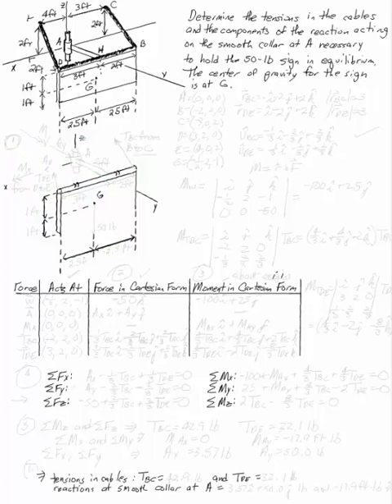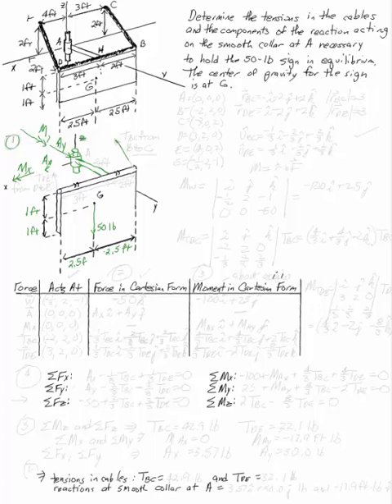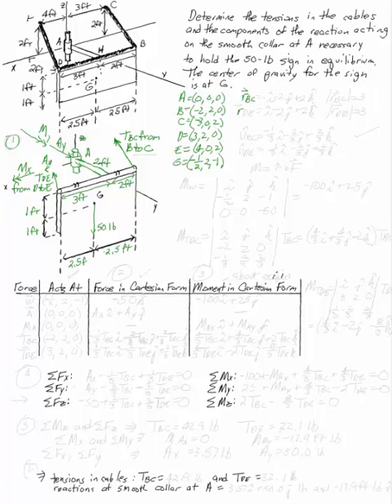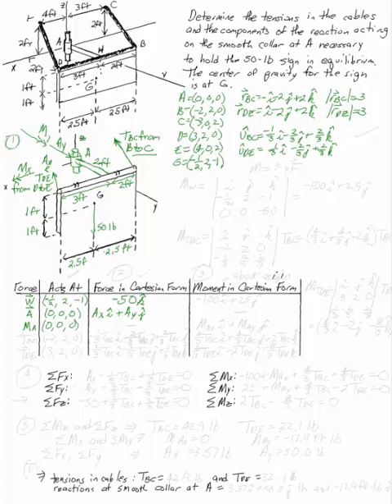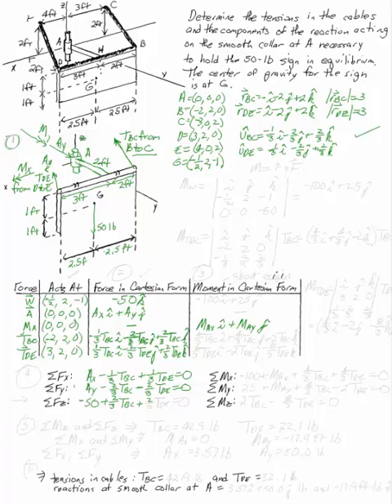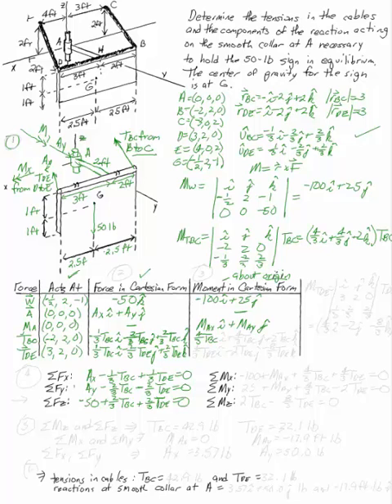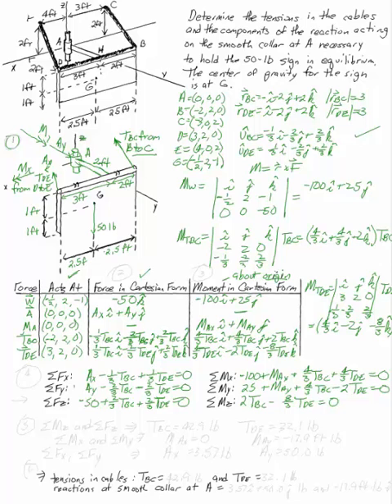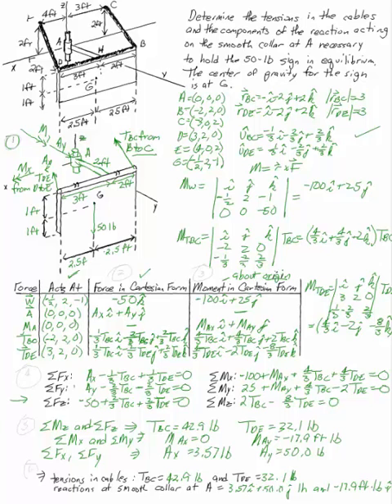Solving a Three Dimensional Rigid Body Problem with a Chart